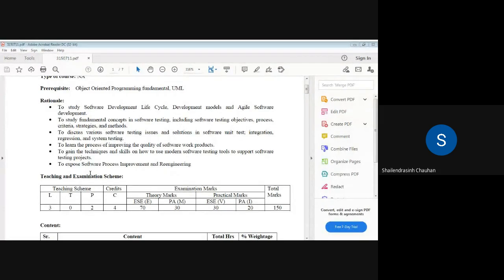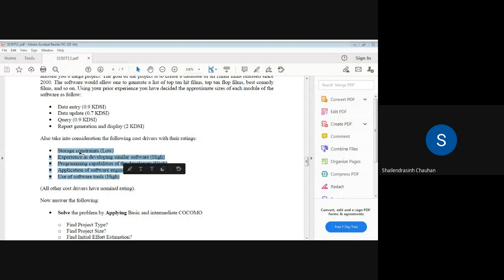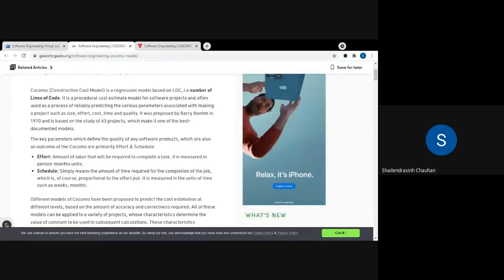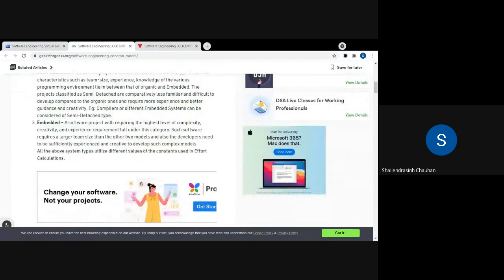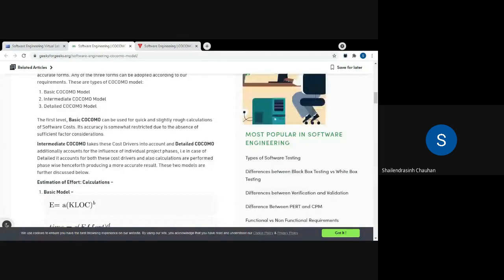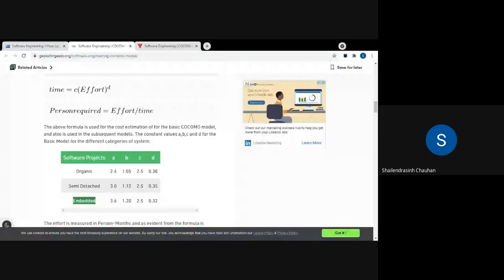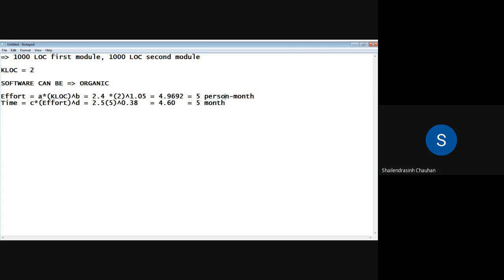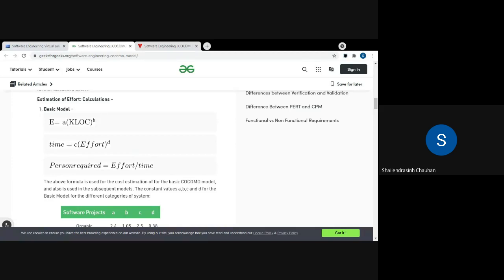5EC1 SE LAB BATCH A SRC 27-07-2021